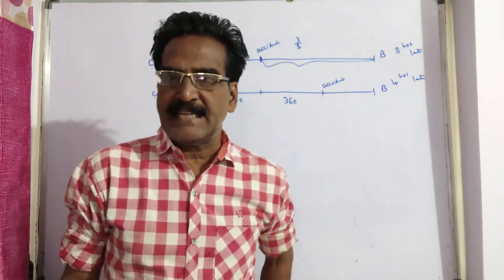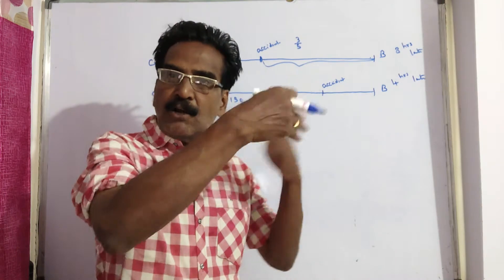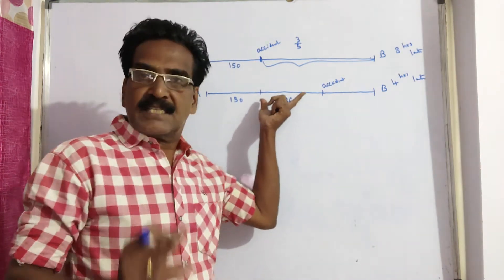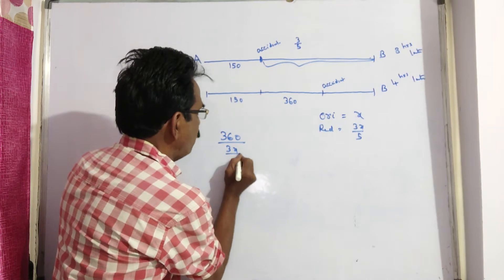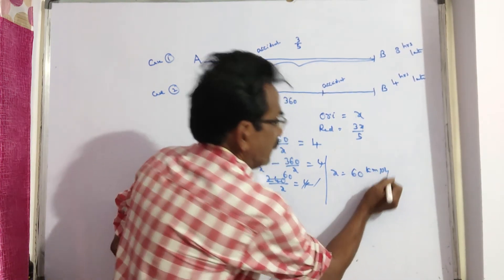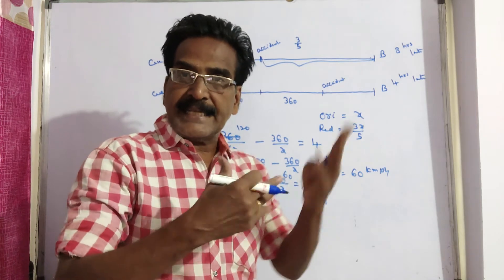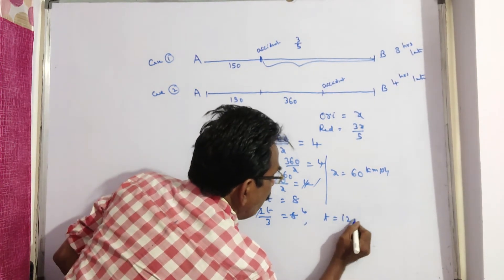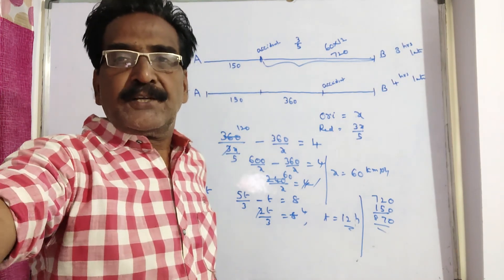A train after travelling 150 km meets with an accident and then proceeds at 3/5 of its former speed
A train after travelling 150 km meets with an accident and then proceeds at 3/5 of its former speed and arrives at its destination 8 hours late. Had the accident occurred 360 km further, it would have reached the destination 4 hours late. What is the total distance traveled by the train ?
For problems on "AlligationMixtures" please click the following
For problems on "current affairs" please click the following
For problems on "Averages" please click the following